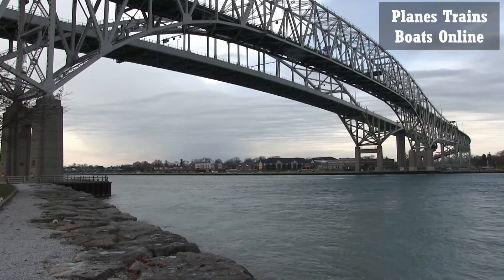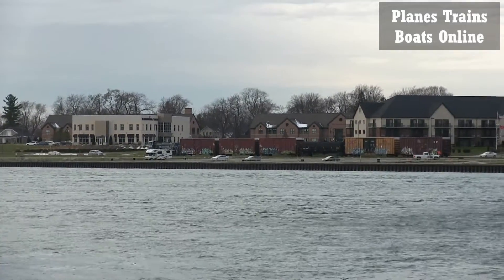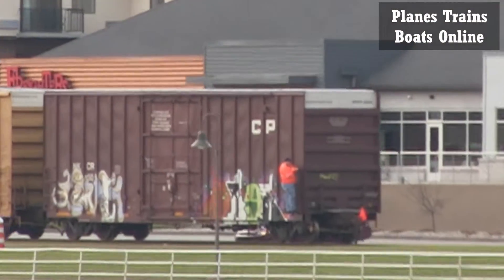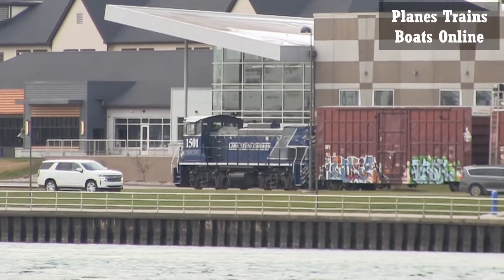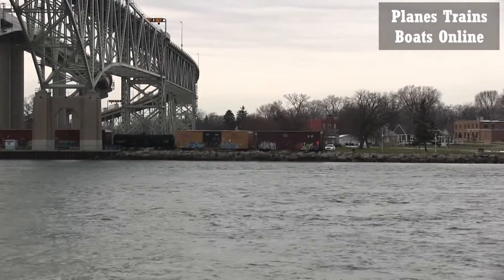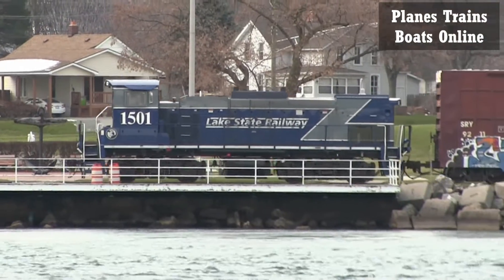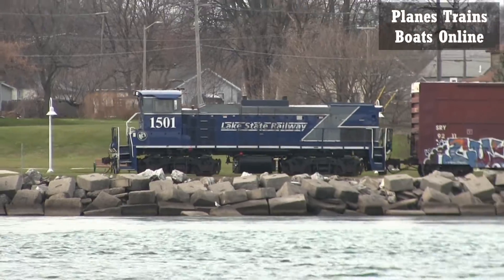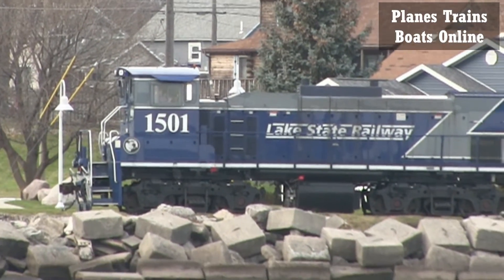Lake State Railway LSR 1501 Locomotive On Waterfront In Michigan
Lake State Railway LSR 1501 Locomotive On Waterfront In Michigan Dec 01 2021

Railfanning In Great Lakes region, mainly in Ontario, I am a big railfan. I get mostly CN trains with the odd Canadian Pacific CP, Norfolk Southern, BNSF, Ontario Southland, and a few others.